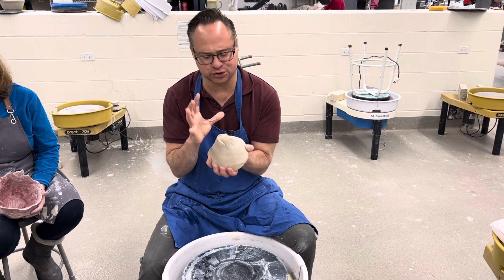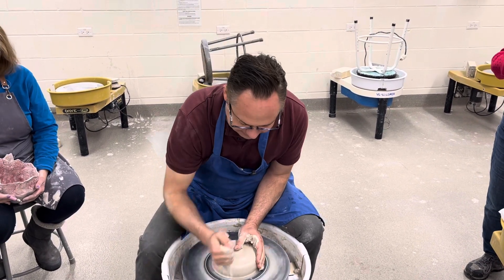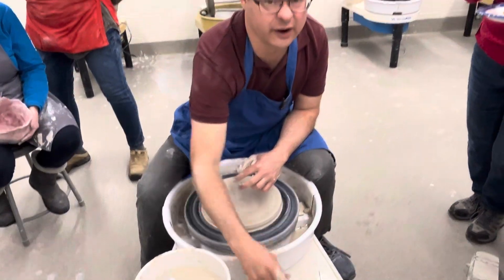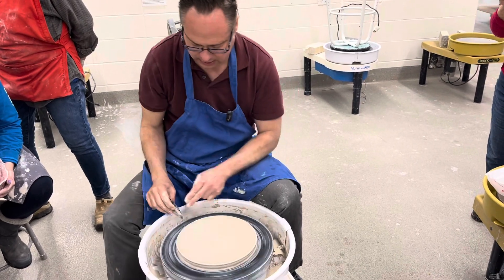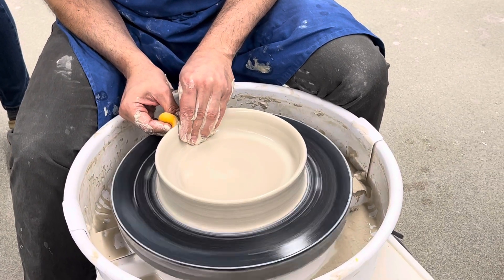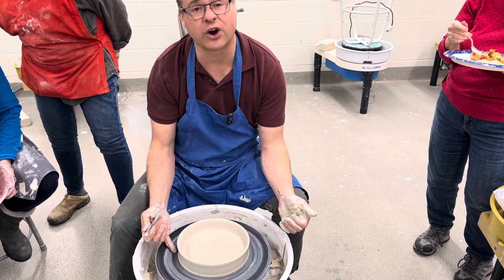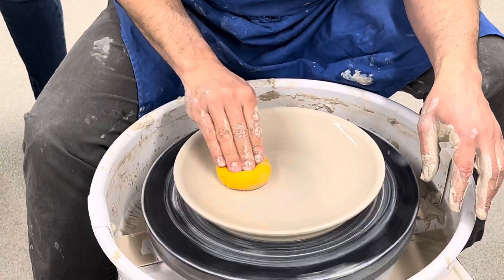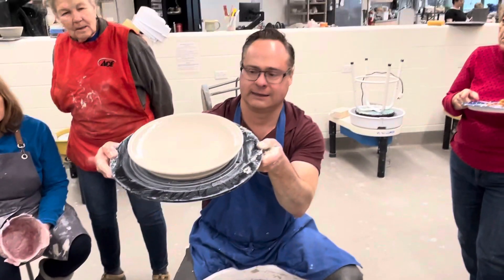How to make a medium size plate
Lou Pierozzi makes a medium size plate.